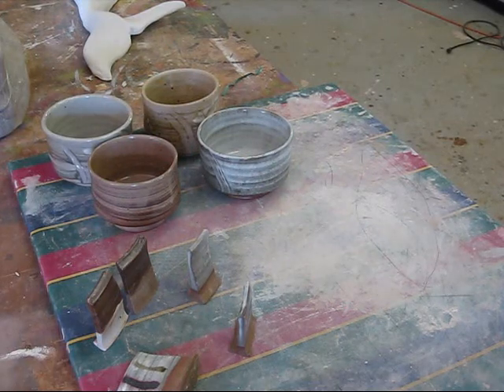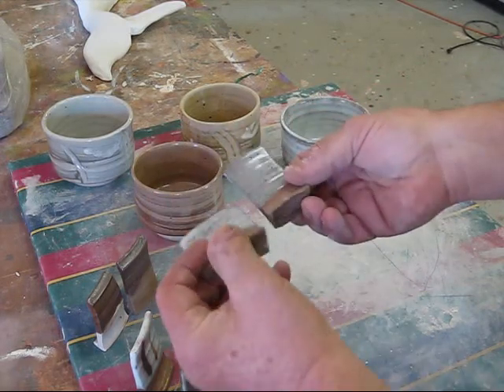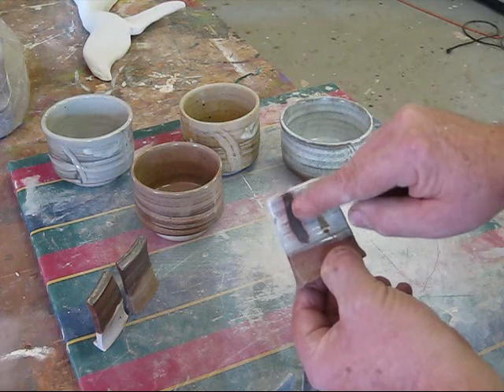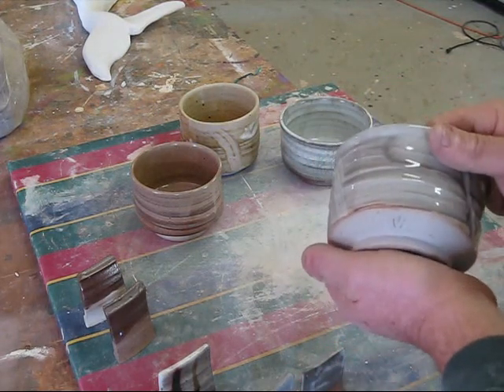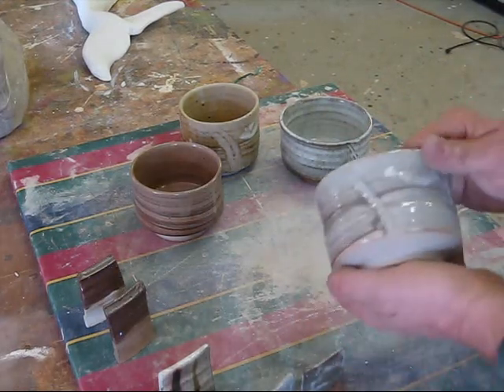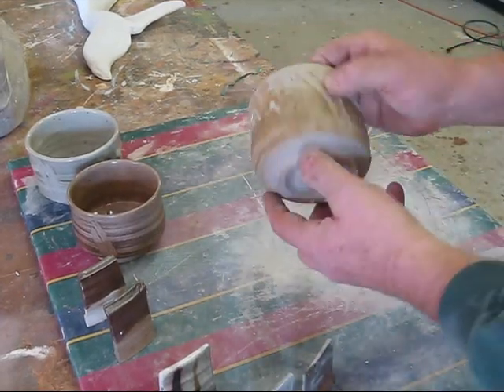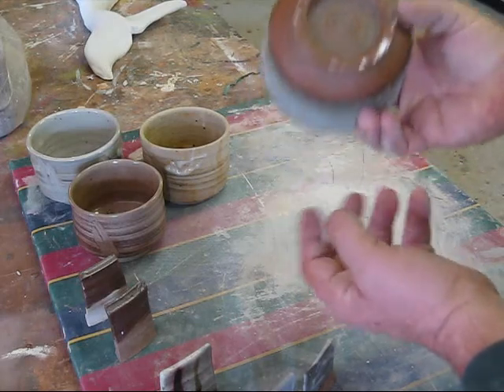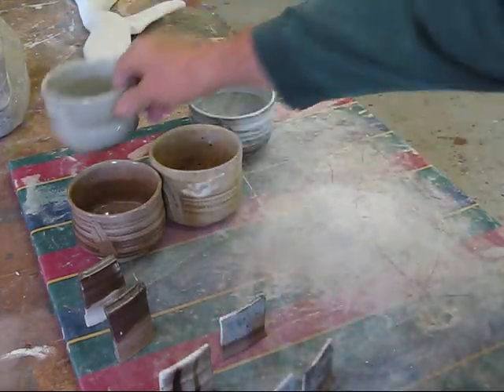TEST GLAZES FOR TEA BOWLS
HERE I AM GIVING THE RESULTS A TEST FIRE FOR SOME NEW GLAZES